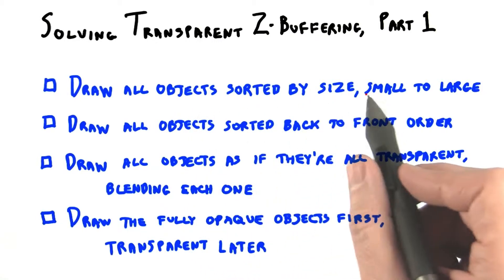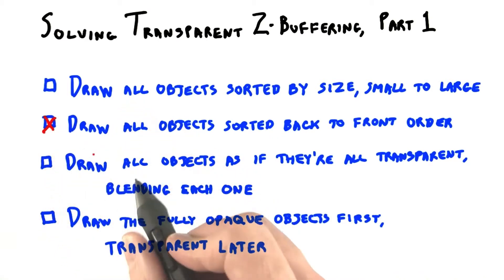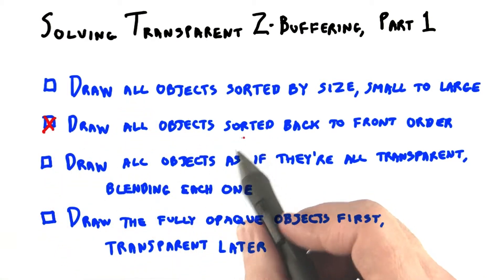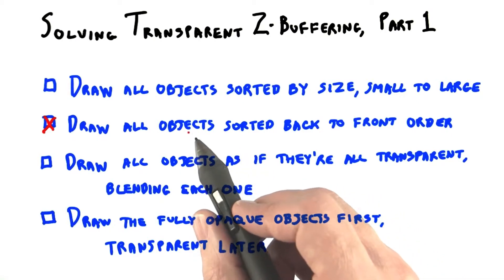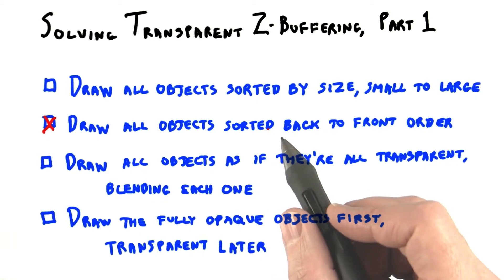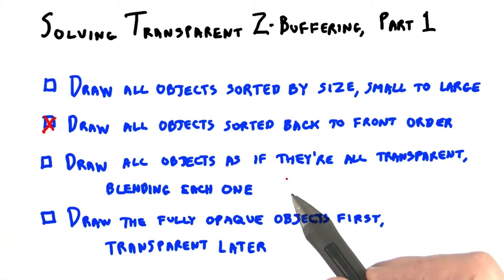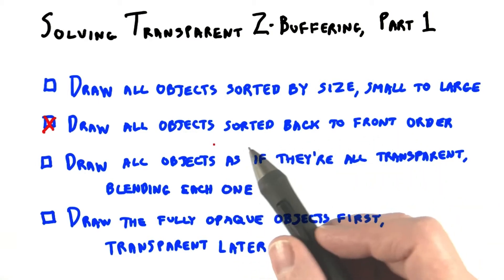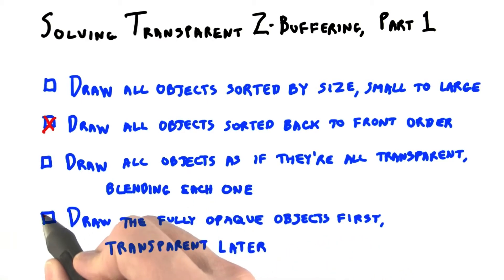"Solving Transparent Z-Buffering